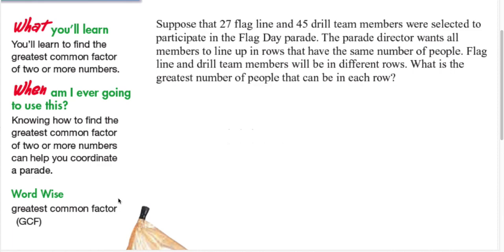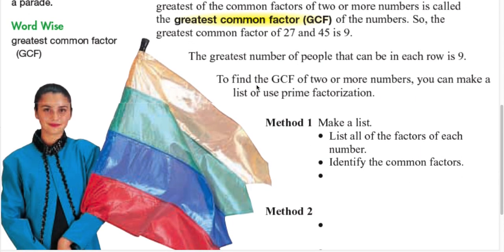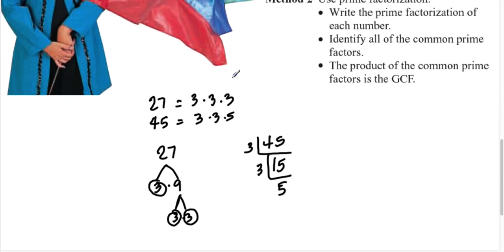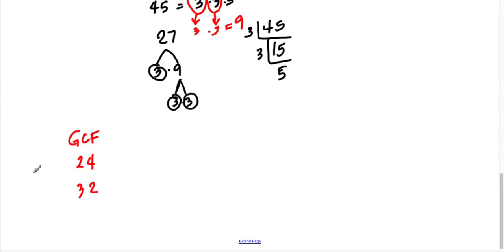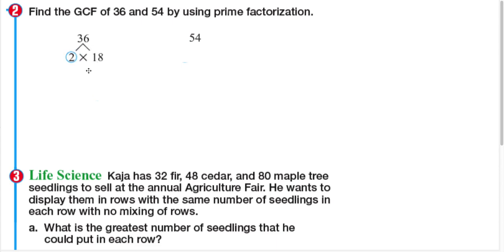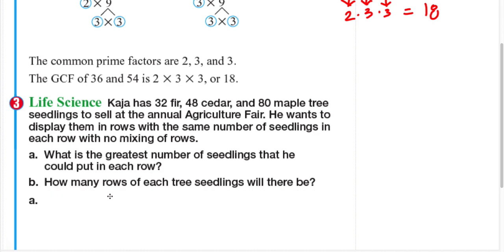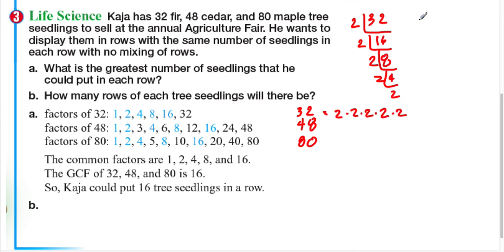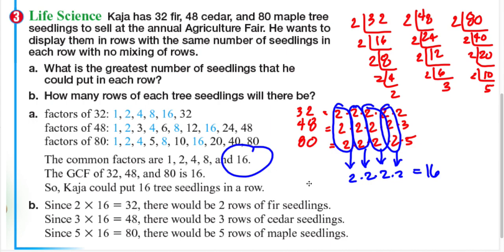5 3 Greatest Common Factor